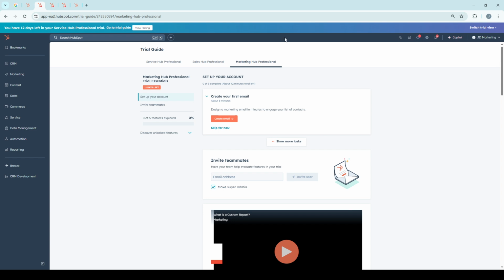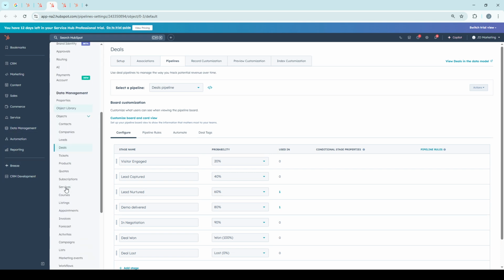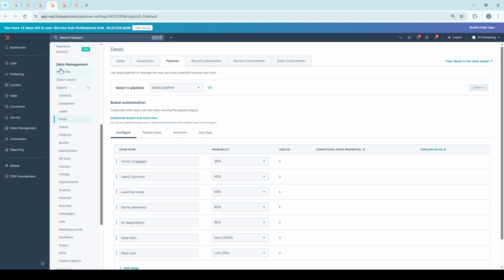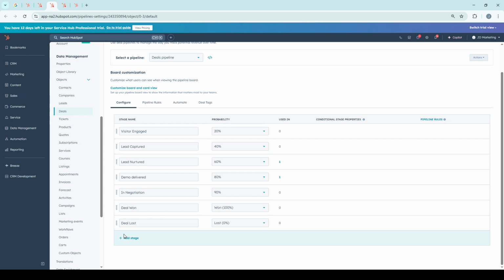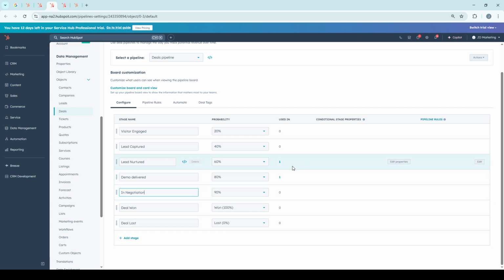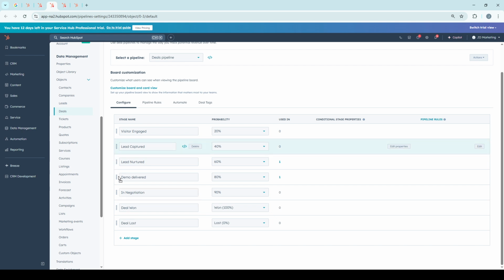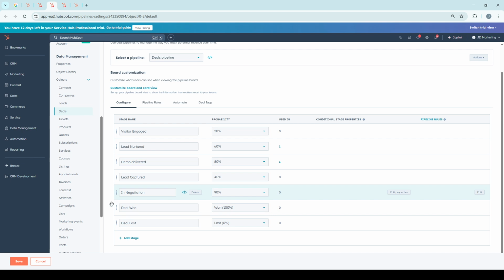How to Set Deal Probabilities in HubSpot [2026 Full Guide]